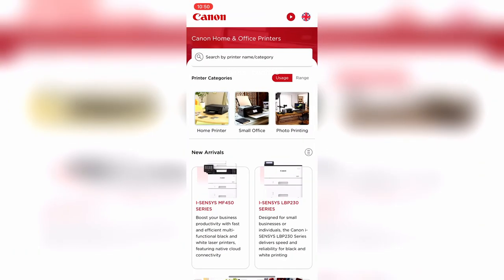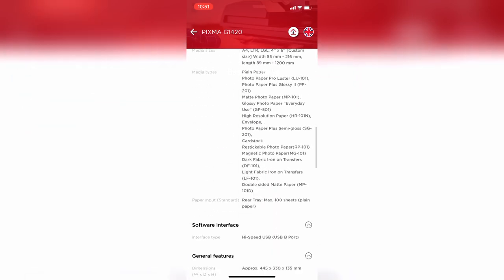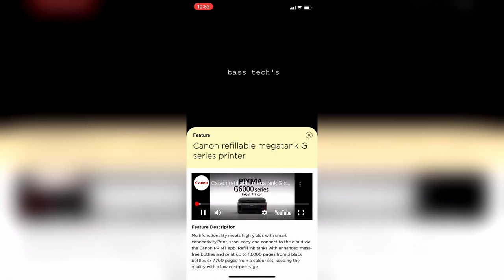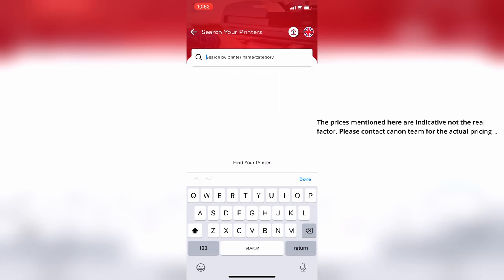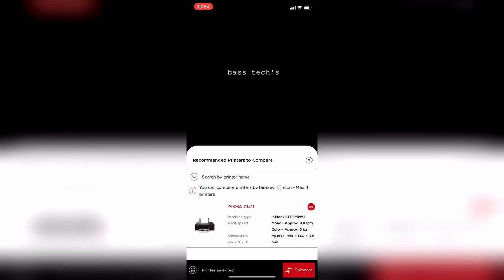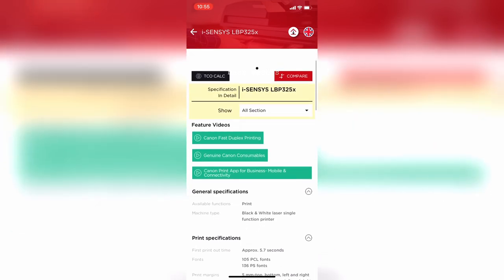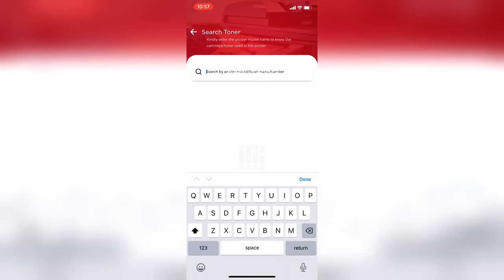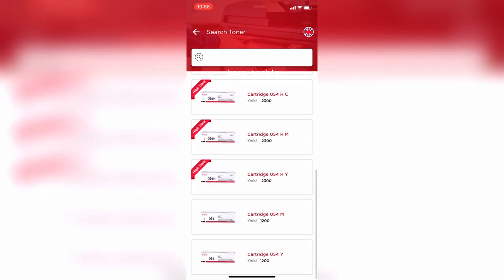CANON DIGITAL GUIDE OVERVIEW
Canon Digital Guide will help the customer or user to determine the right product before they buy . Also there will be a transparent identification about Total Cost of ownership .It will allow the people to do comparison with two similar products . I have more clips on my channel about canon products .. please follow and make use of it .